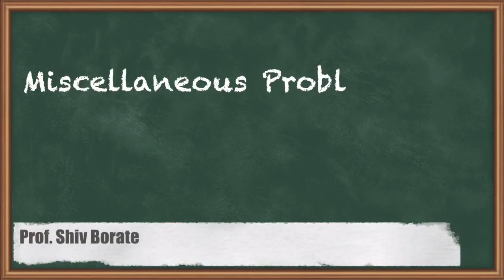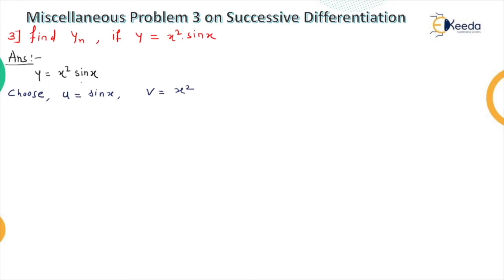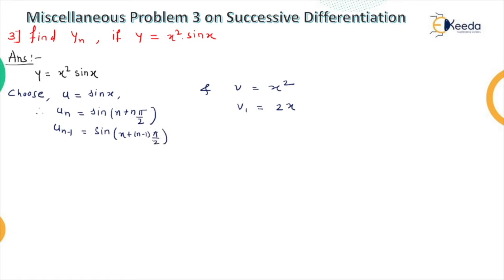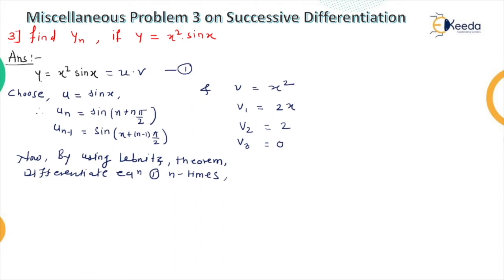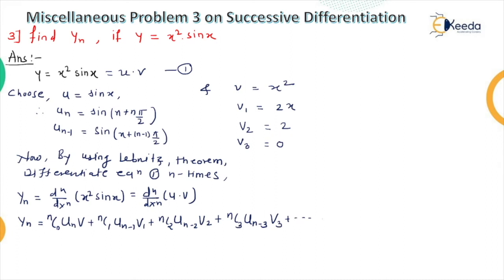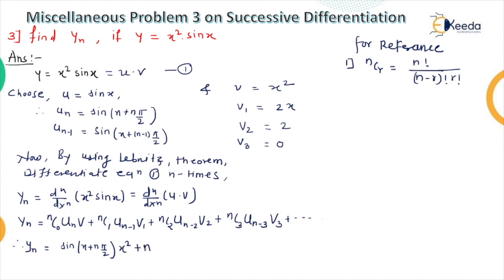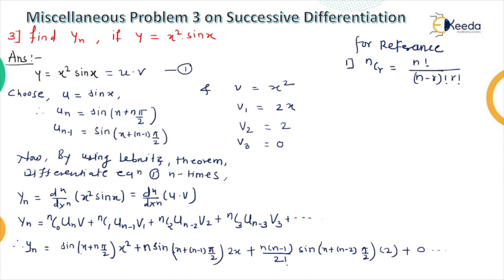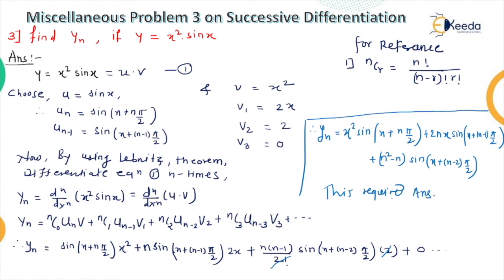Miscellaneous Problem 3 on Successive Differentiation